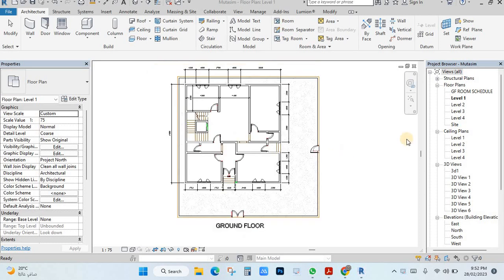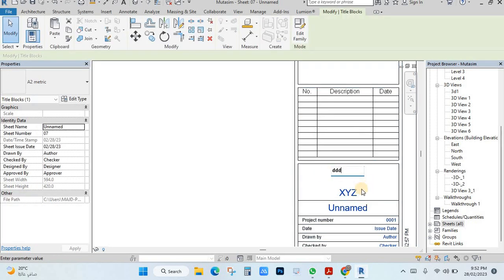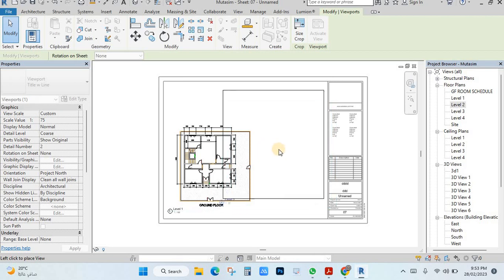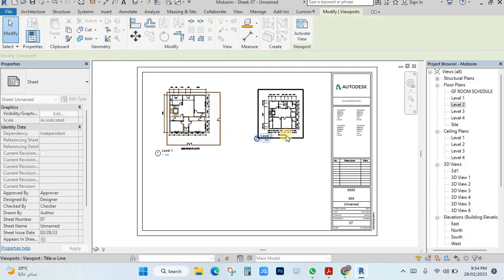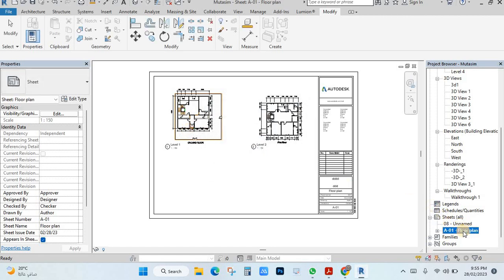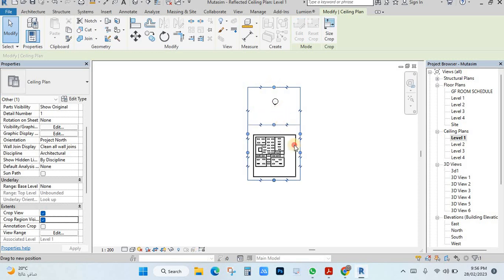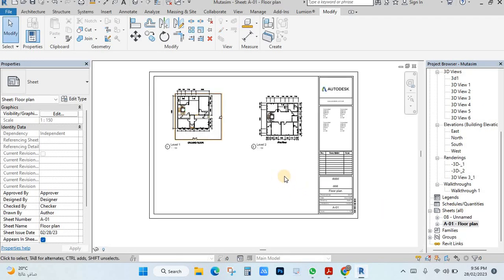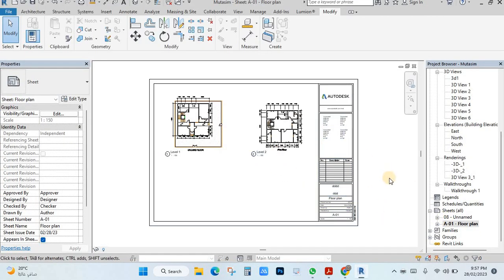Revit create sheet and make PDF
Revit Technical tips in English